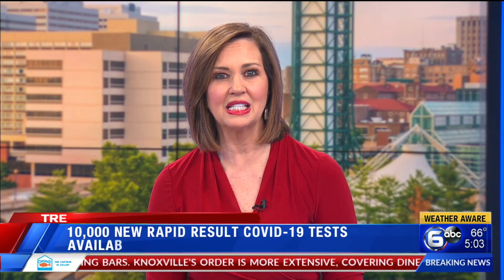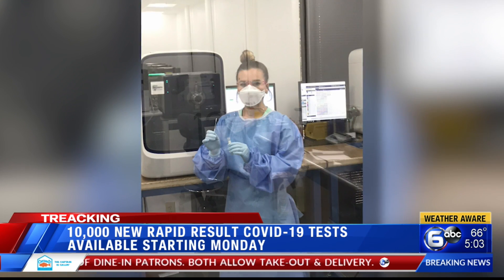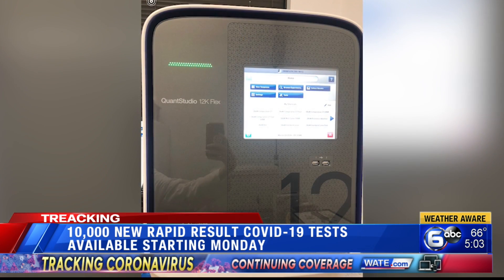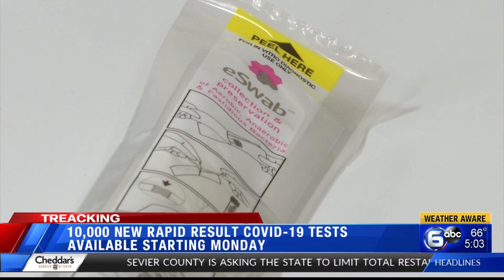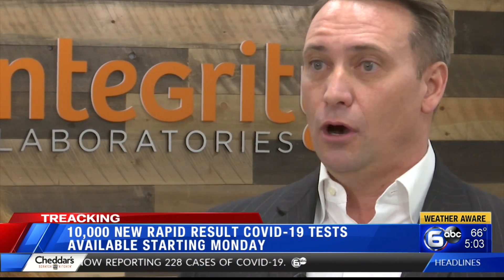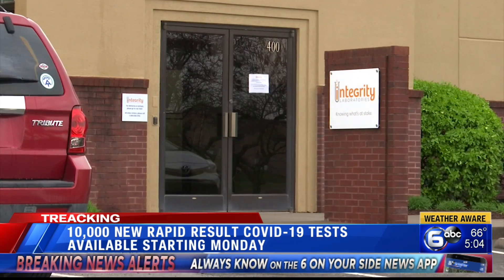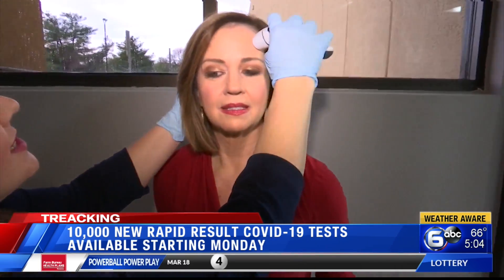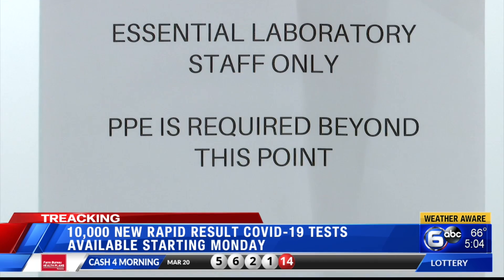10,000 new rapid results COVID-19 tests available starting Monday from Integrity Labs